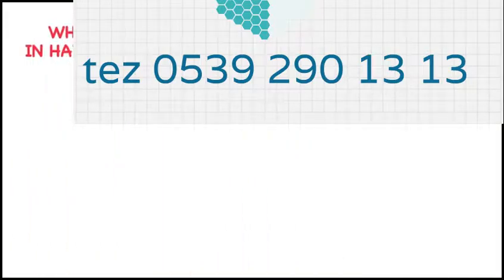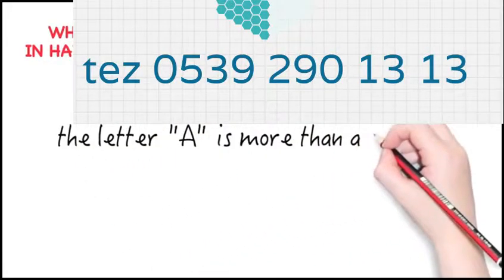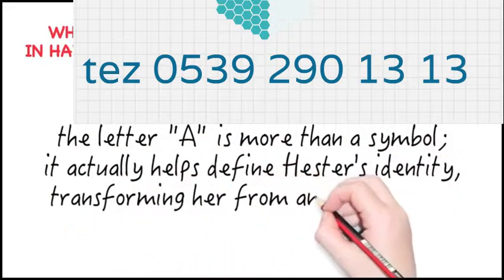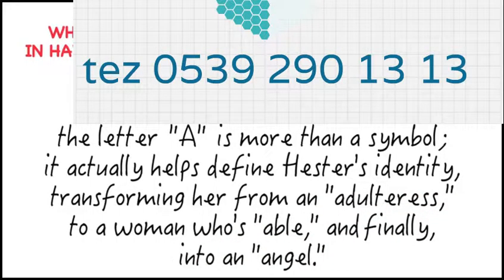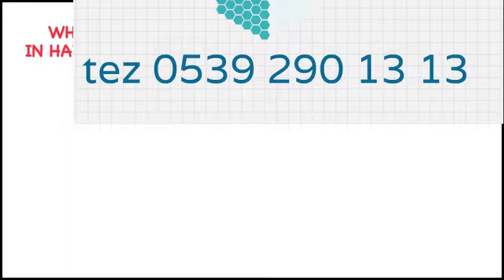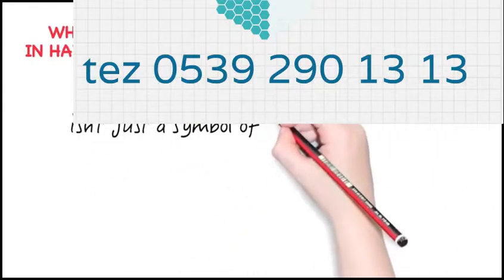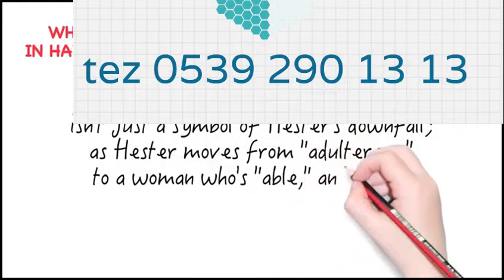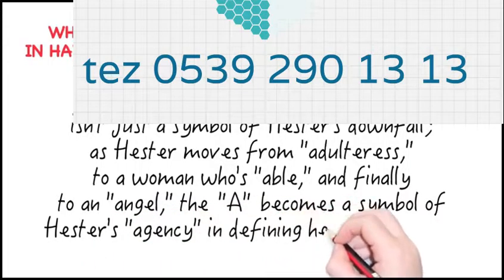elektrik elektronik mühendisliği bitirme projeleri 0539 290 13 13 | bitirme tezi 0539 290 13 13 | bi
tez yazım kuralları lisans bitirme tezleri tez ödevi örneği bitirme tezi konuları mezuniyet tezi bitirme projesi yapan yerler tez merkezi elektrik elektronik ... Ozeldersin.com  Bitirme Tezi,Proje ,Ödev